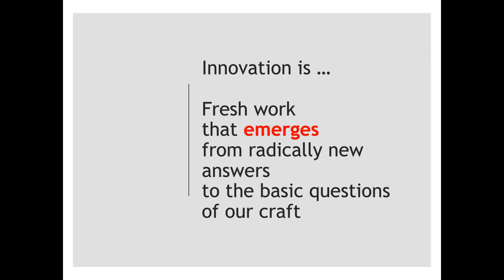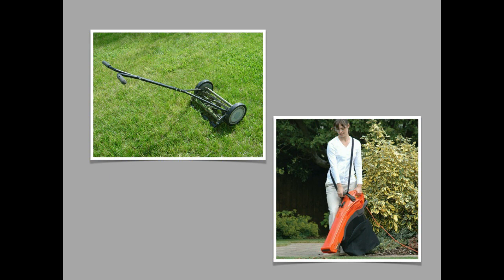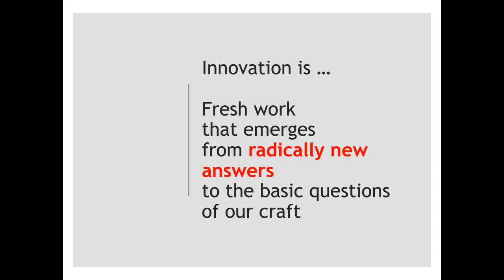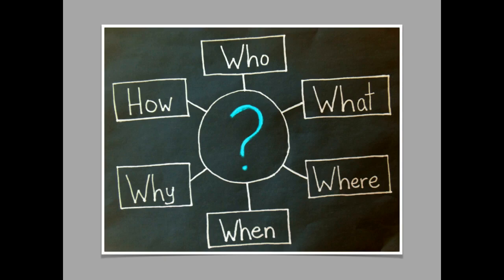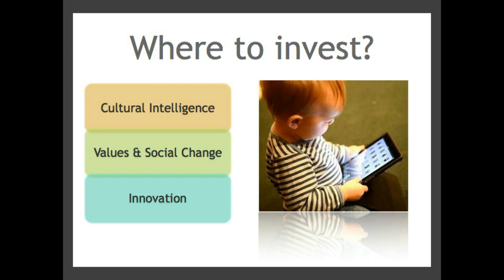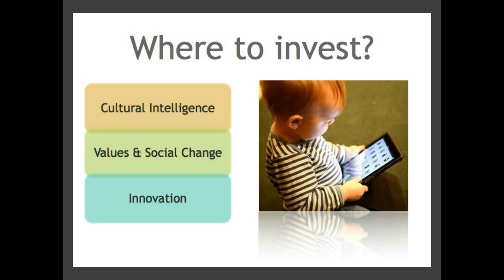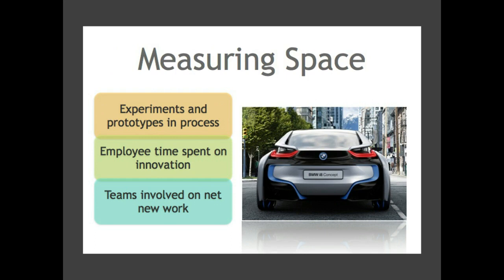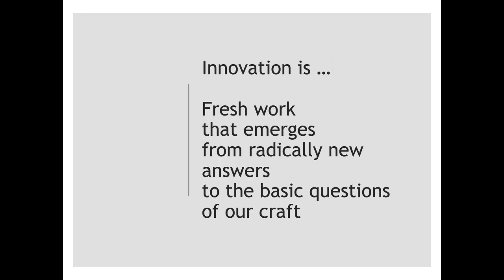Innovation & Analytics Strategy – Webinar (Donald Farmer)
Ask a CEO about their priorities today, and "Innovation" will be near the top of their list. But ask how they are measuring and analysing innovation, or even how they define the term, and you'll struggle to get an answer.

This webinar explores how to define and measure innovation in a very practical way, enabling teams to quickly and effectively become more innovative.

We'll look at best practices for developing innovation practices based on successful examples with clients worldwide.